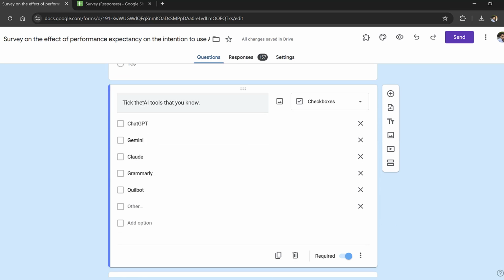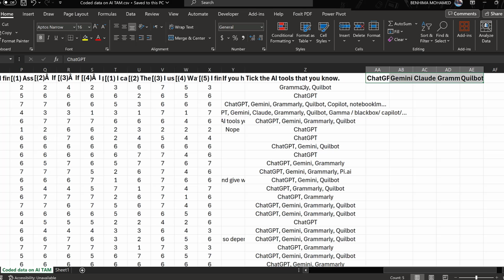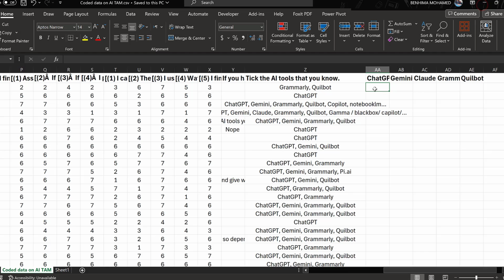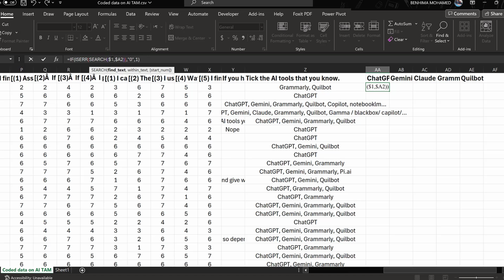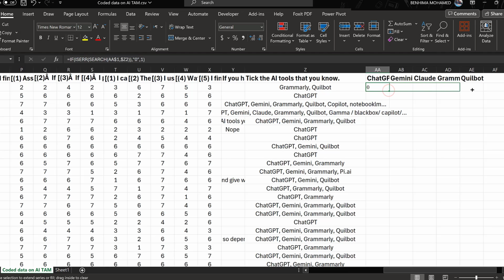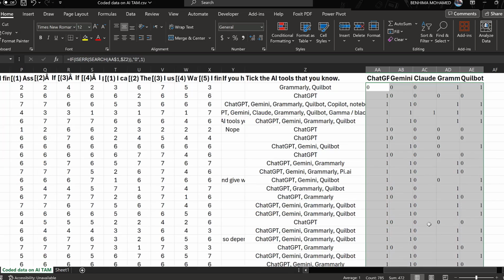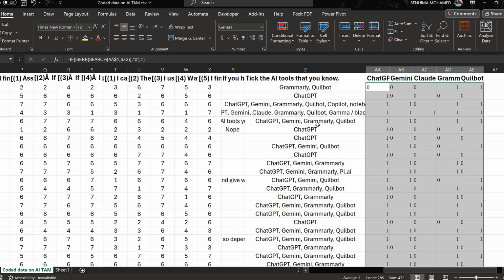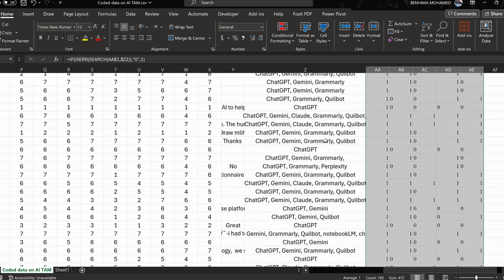How to analyse multiple response question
Multiple check options
Check all that apply questions
Multiple selection analysis
Choose all that apply
Survey
Multiple response analysis in Excel and JASP
Google Forms
Excel
SPSS
JASP